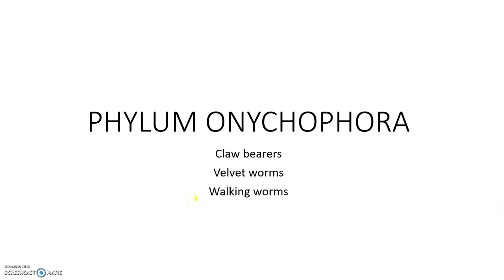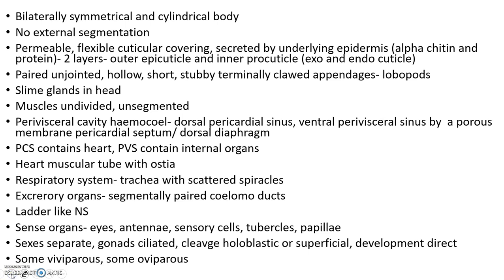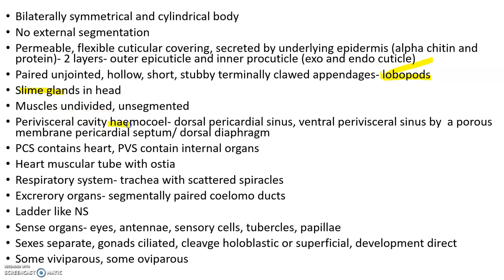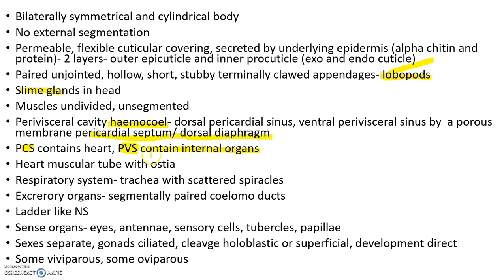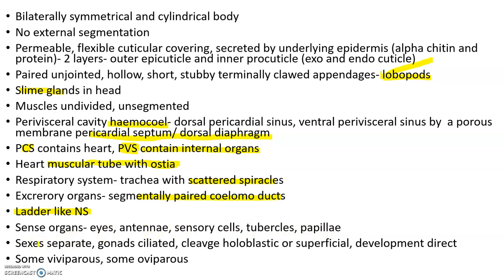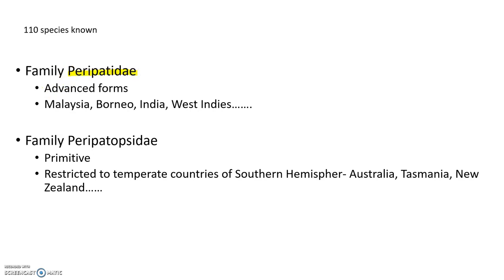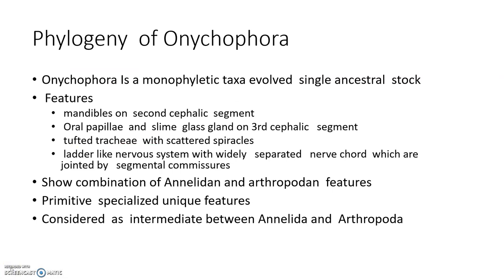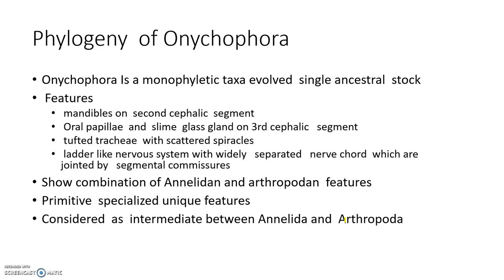Introduction on Phylum Onychophora